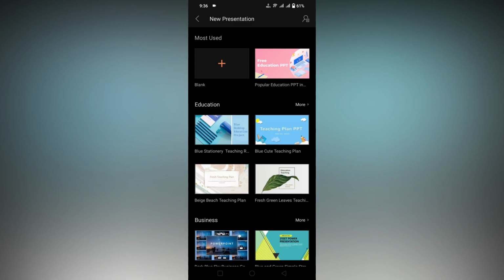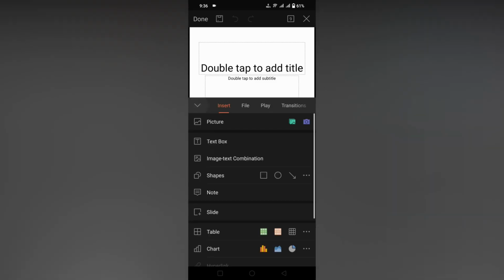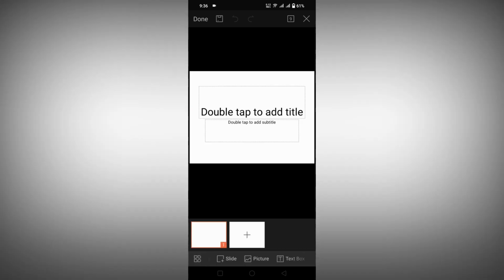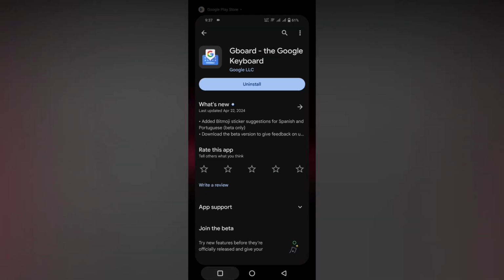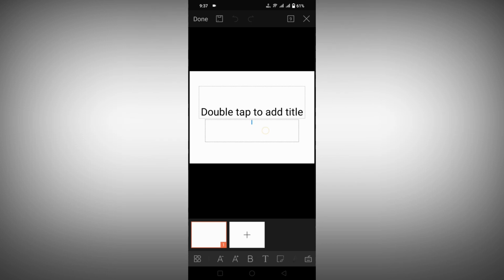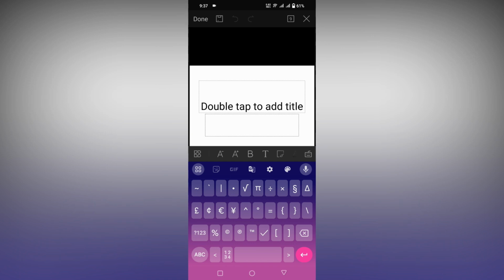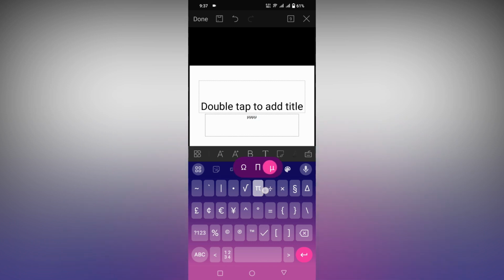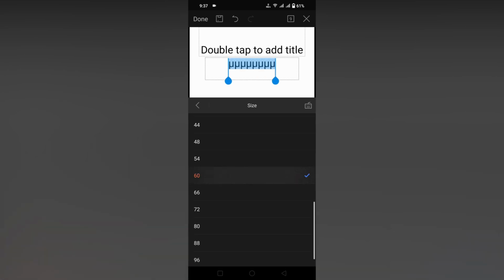How to insert mu symbol in wps presentation mobile | insert mu symbol on wps presentation mobile